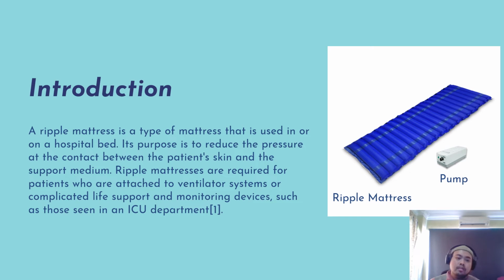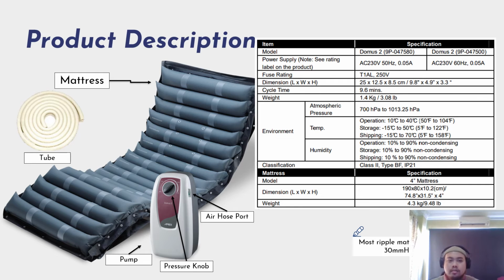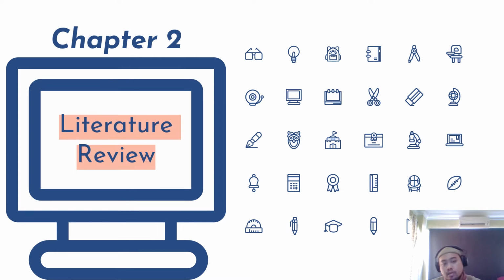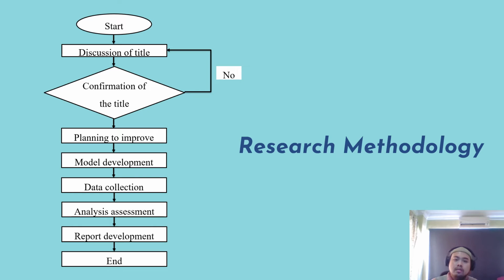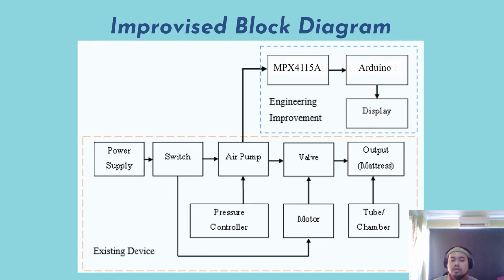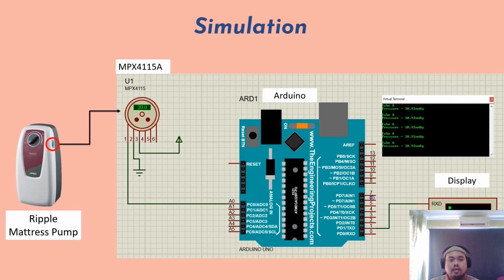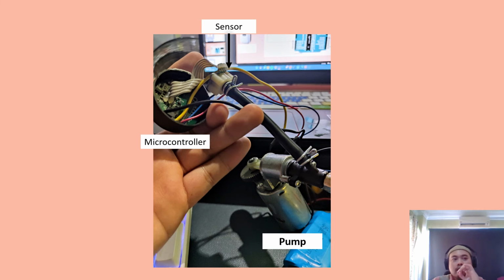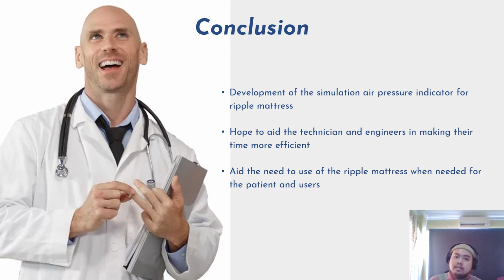Air Pressure Sensor Indicator for Ripple Mattress - Engineering Improvement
Just for BEU80344
08BEU19F3013